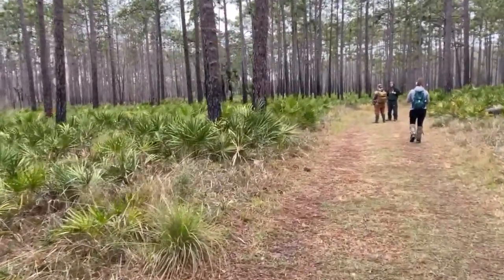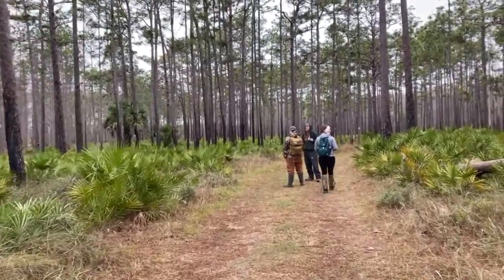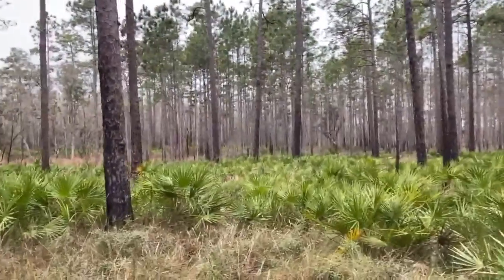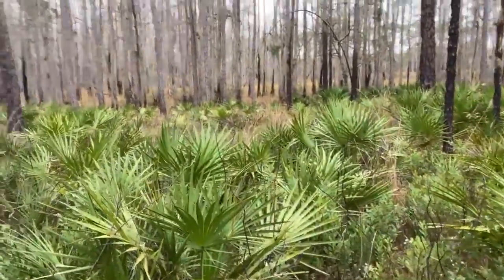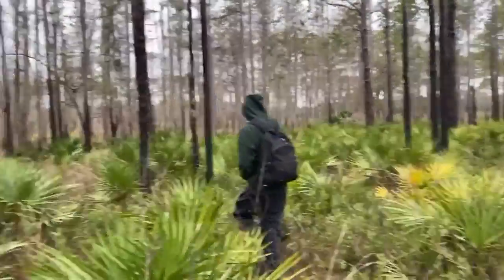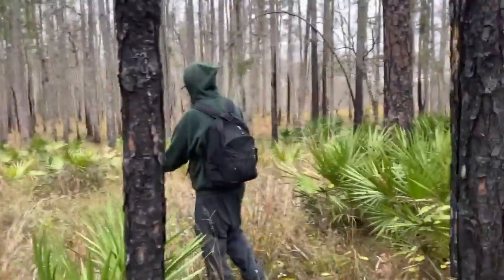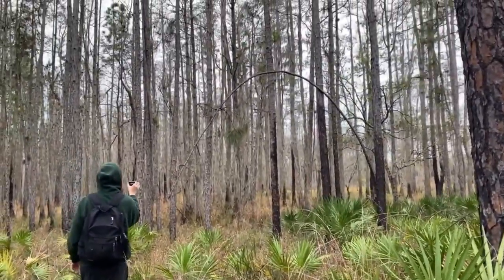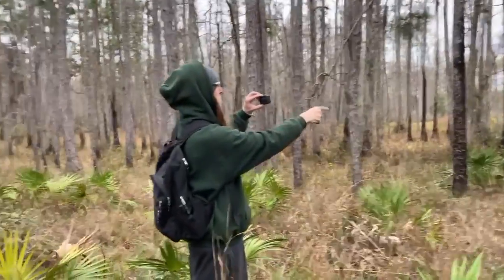COLT CREEK IN THE GREEN SWAMP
Hike at Colt Creek with SquatchinSouthFlorida and Bigfoot Anon!